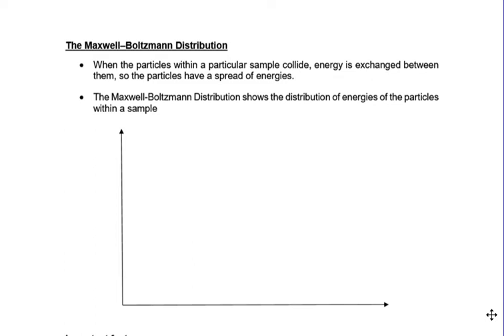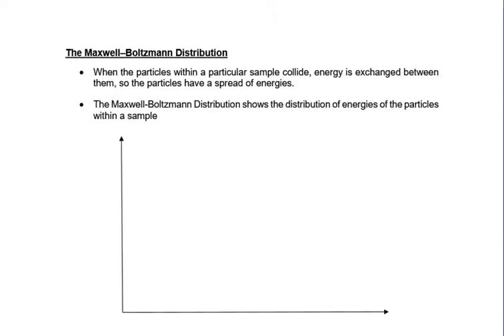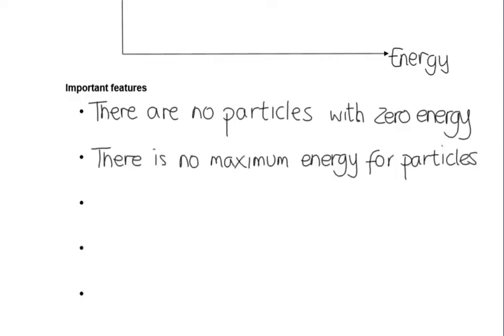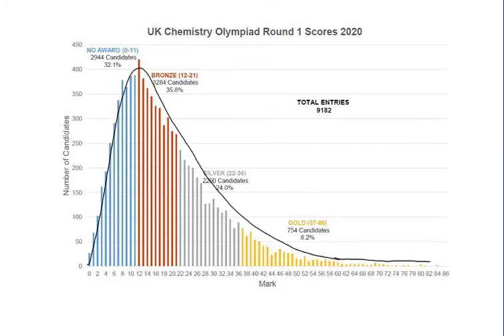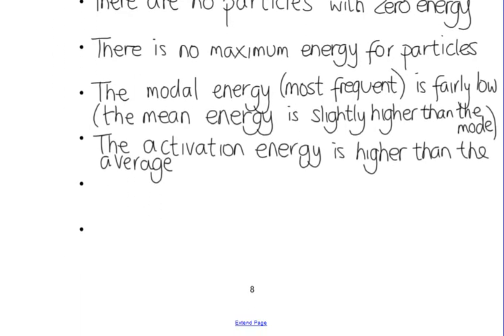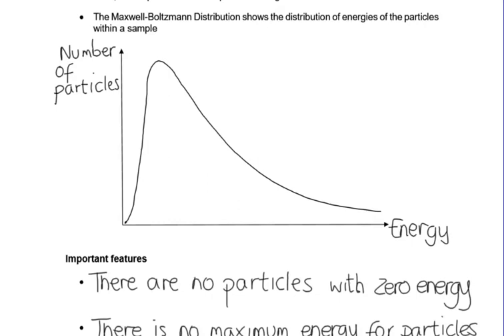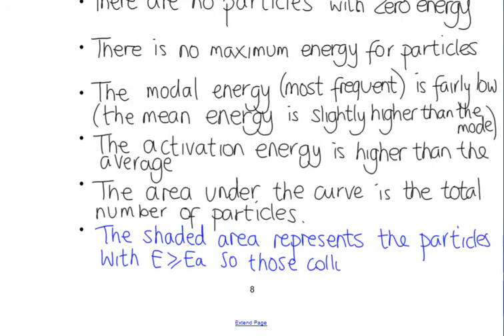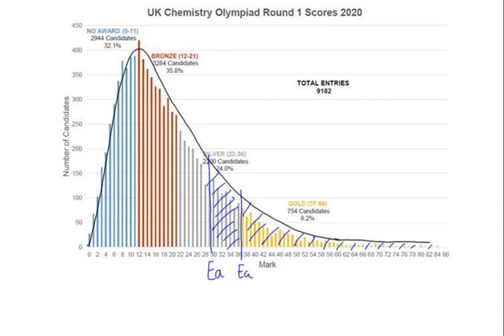Introduction to Maxwell Boltzmann